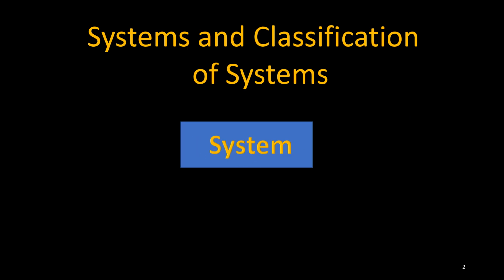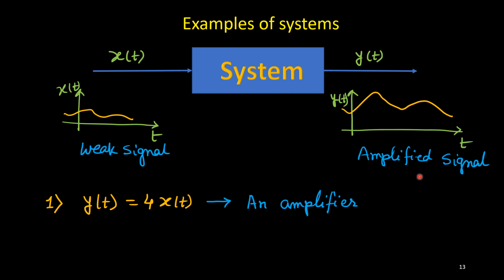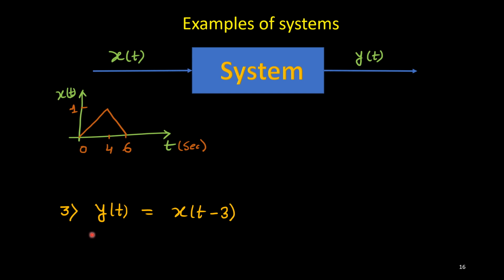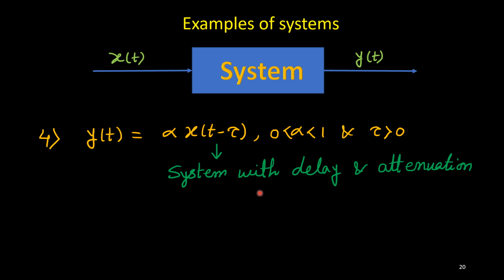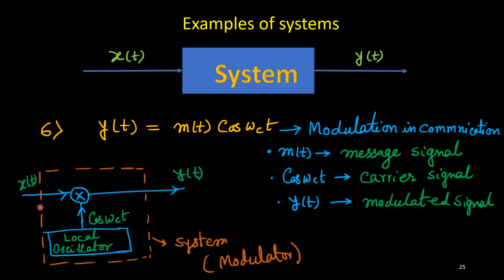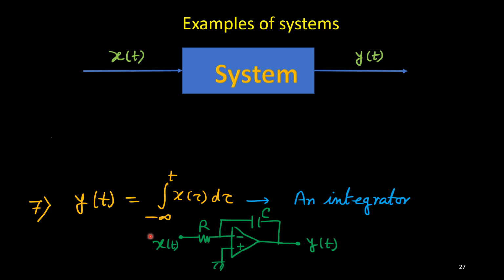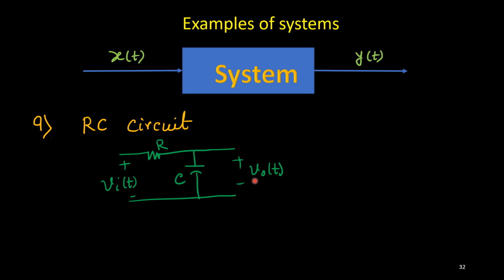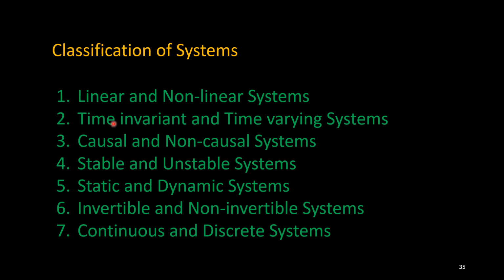Systems | Examples of Systems | Classification of Systems | Signals and Systems | Signal and System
In this video, we have first defined the systems, the provided several examples of systems and mentioned the classification of systems.

Signals and Systems,  Signal and System, different types of systems